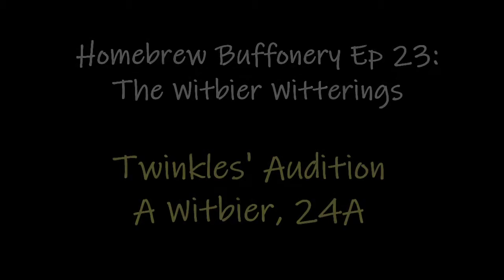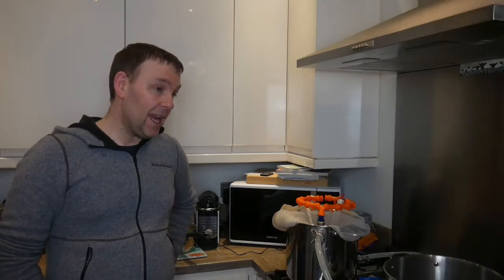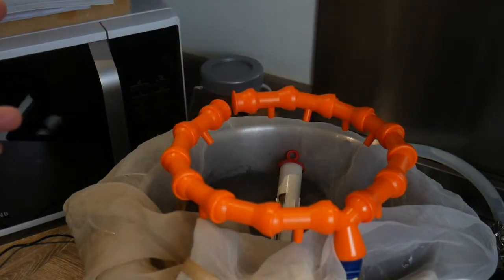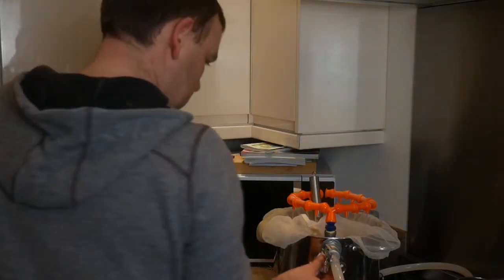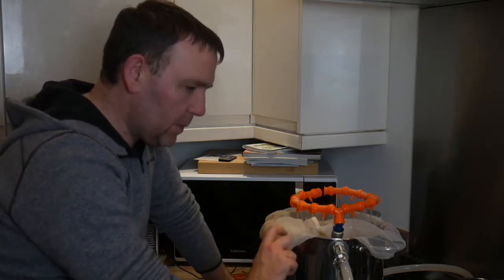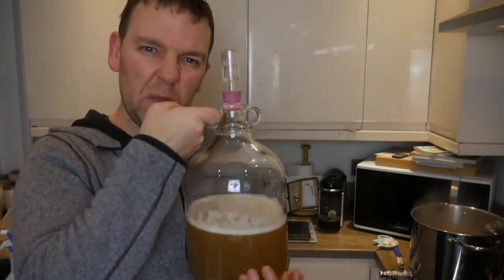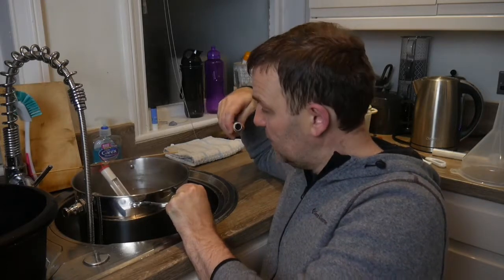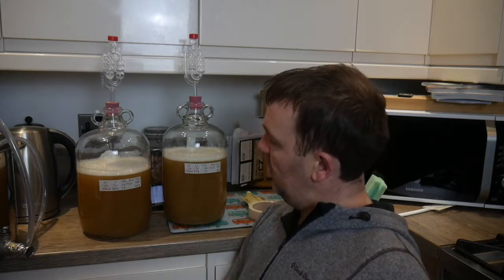Homebrew Buffoonery Ep 23: The Witbier Witterings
Although I seem happy, it was a bit of a disaster of a brew day. Got my volumes all wrong, leaks springing from everywhere, a generally disappointing experience. Hopefully the beer will turn out ok, but sometime you need to take a step backwards to go forwards.